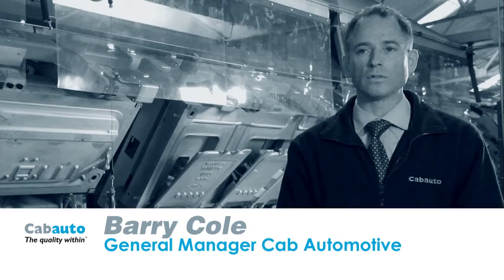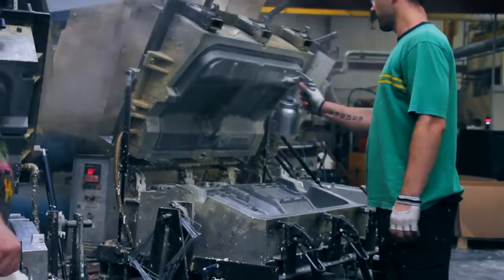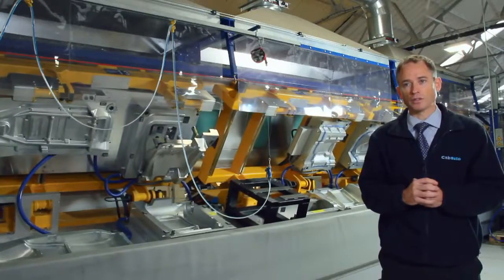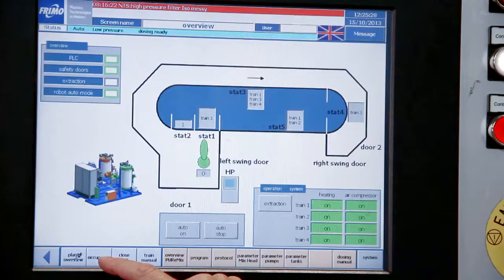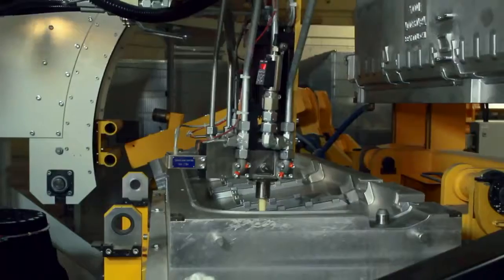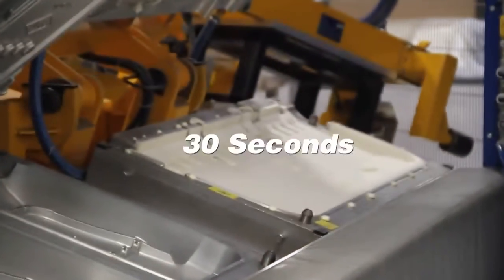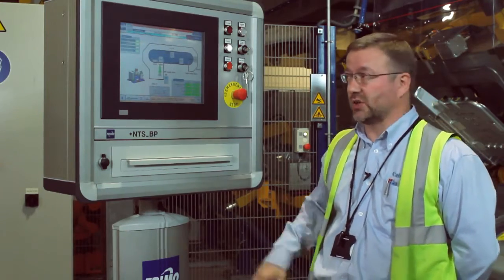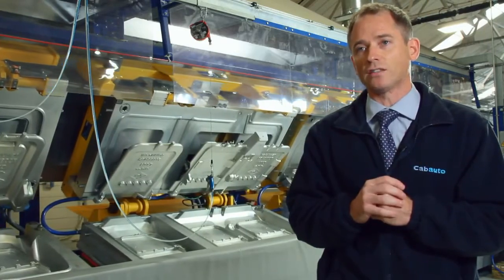FRIMO - PUR Verarbeitung - Sitzkissenproduktion/PURe Technology - Seat cushion production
Die FRIMO Unternehmensgruppe bietet Ihnen ein umfangreiches Leistungsspektrum in der Werkzeug- und Anlagentechnik für die Fertigung von Kunststoffkomponenten. Dazu gehört auch die Sitzkissenfertigung. Mit dem innovativen Produktionssystem PURe Floor fertigen wir hochwertige Formschaumteilen für Fahrzeugsitze. Dieses Video gibt Ihnen einen kleinen Einblick in die FRIMO PURe Anlagentechnik zur Sitzkissenproduktion.

CAB AUTO X82